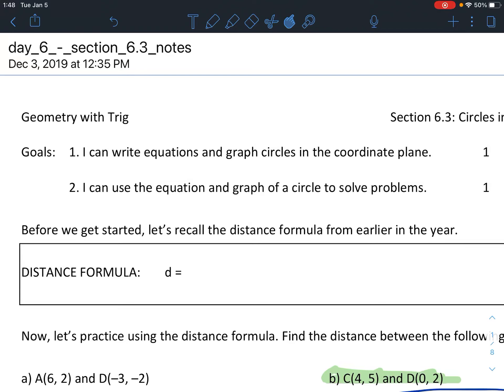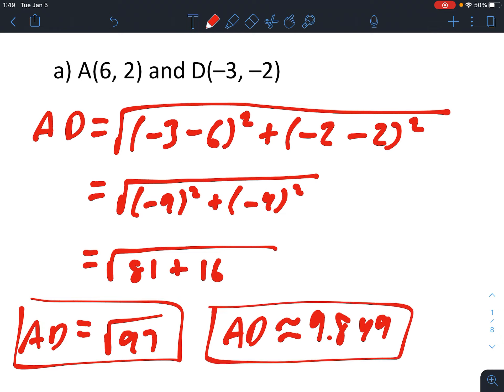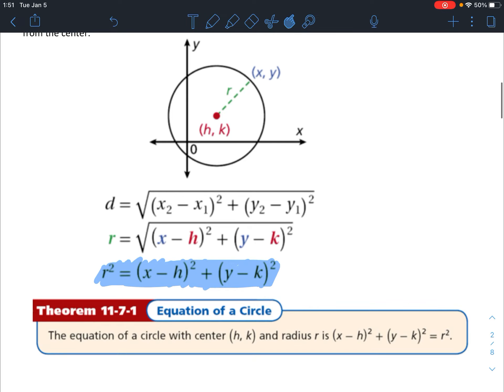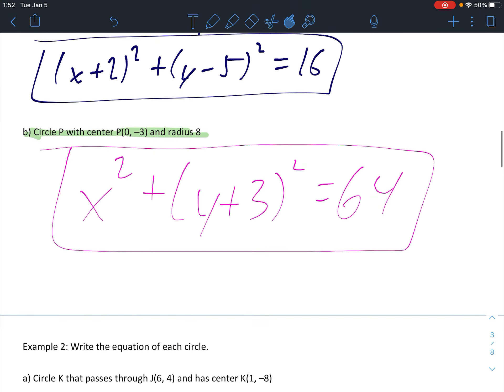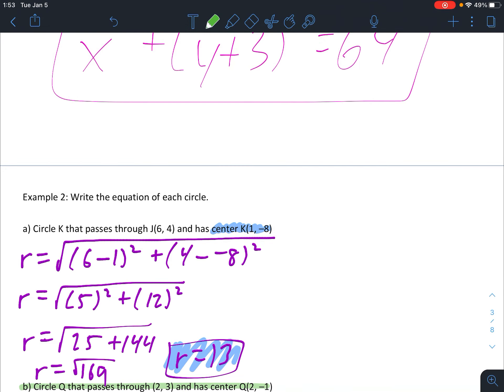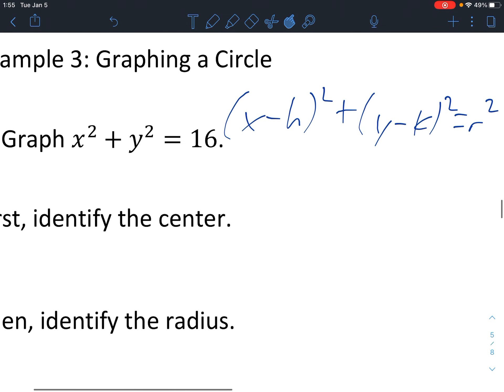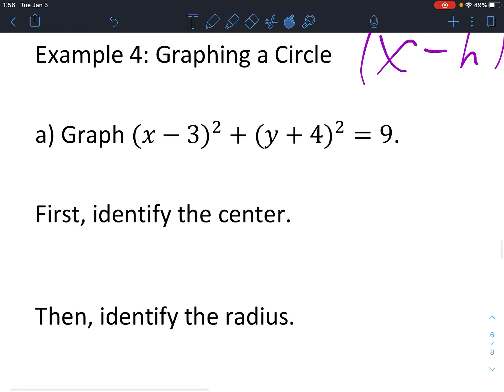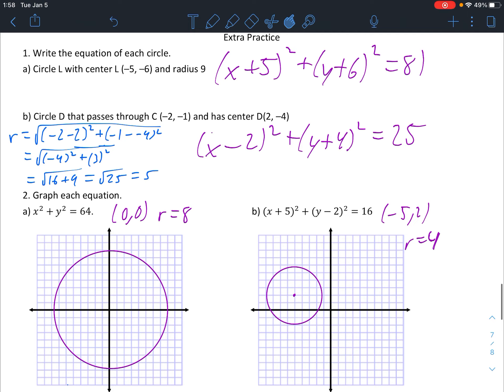Geometry: circles in the coordinate plane